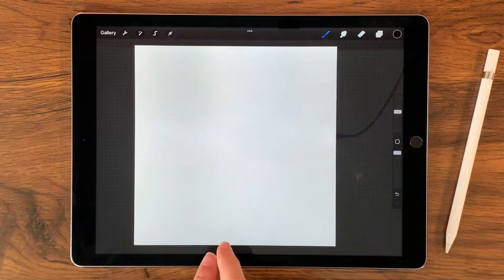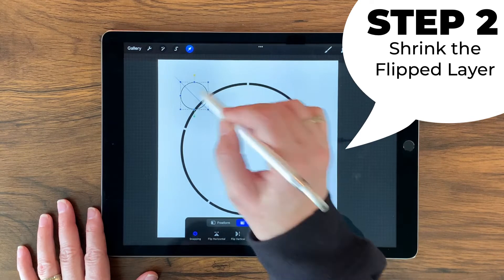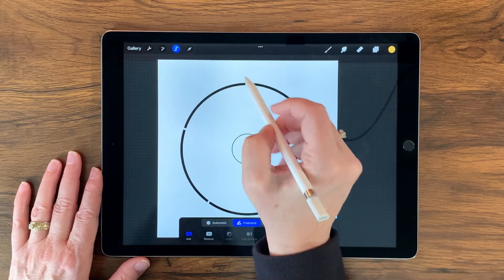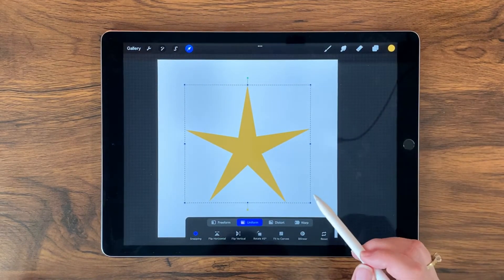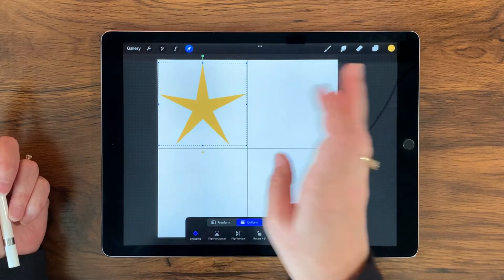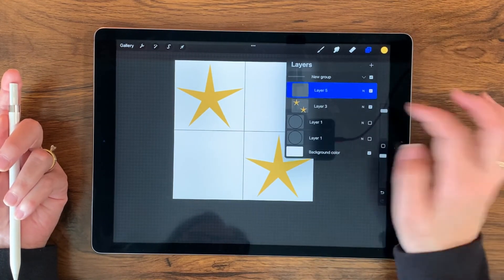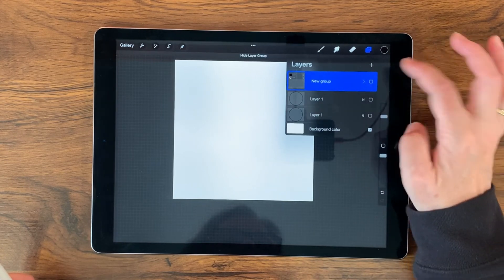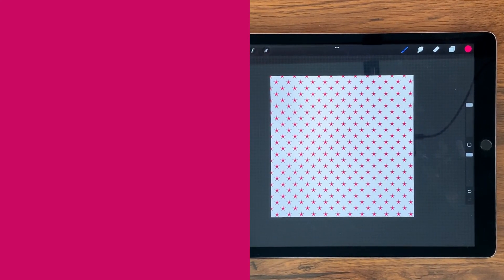Seamless Star Pattern in PROCREATE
Using a brush stamp guide, draw stars in Procreate—both thin and thick stars—and turn your shape into a seamless star pattern. In the process, learn how to use Procreate's Freehand Selection tool to draw color-filled shapes

OTHER PATTERNS YOU MAY LIKE
And, thanks for your business!  🤗❤️
VIDEO CHAPTERS
0:00 Project Setup
0:27 How to Use the Star Guide
1:48 How to Make Thick or Thin Pointed Stars
2:01 The Freehand Selection tool for Drawing Shapes
2:55 How to Make a Seamless Pattern Tile
5:58 Turning Our Tile in a Texture Brush for Procreate
7:17 Testing the New Texture Brush
7:44 Hope Your Day is Amazing

Meanwhile, my wish for you is that your days are amazing.  😊